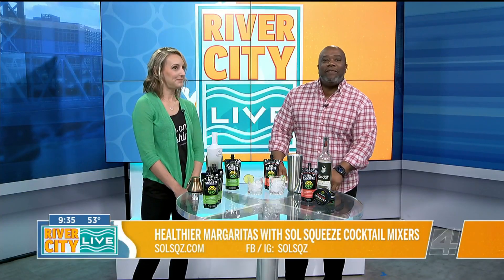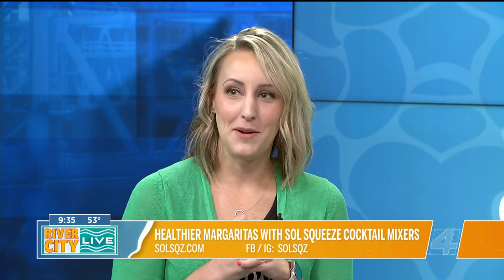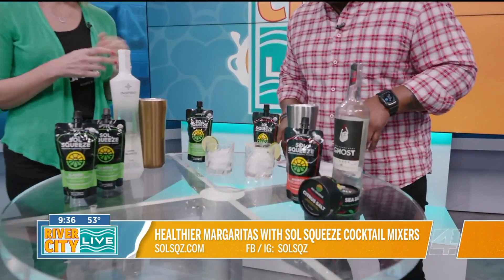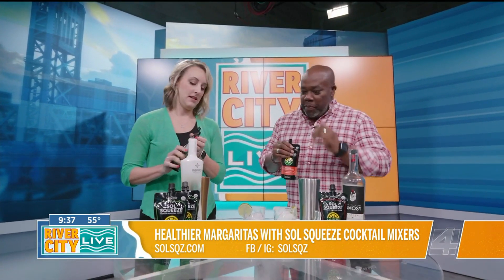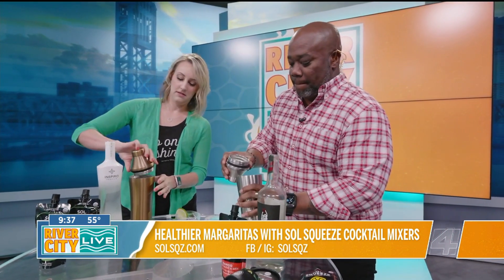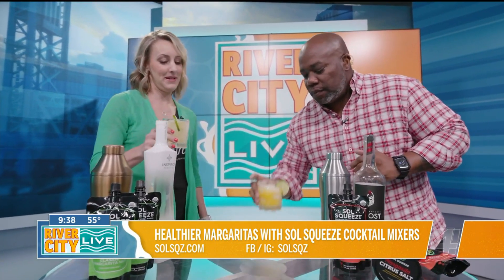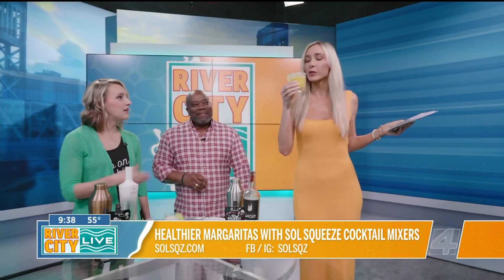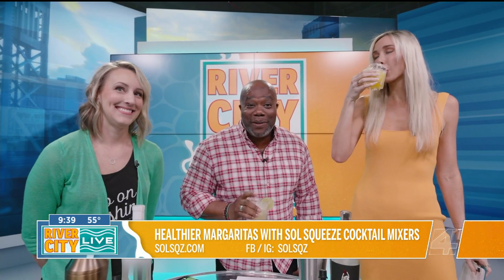Celebrating National Margarita Day with healthy options from Sol Squeeze